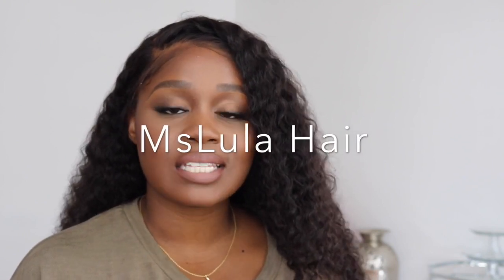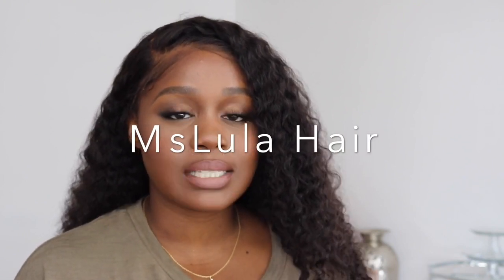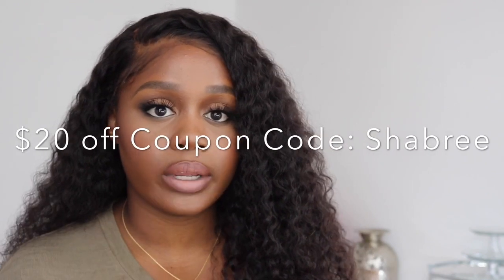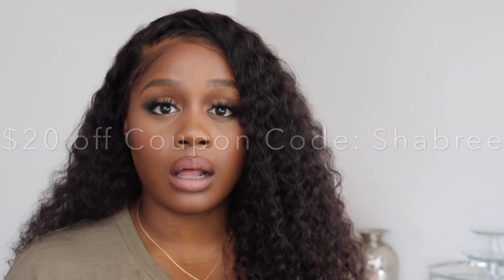Glueless 360 Deep Wave Lace Wig | Mslula.com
H A I R:

MsLula 360 Deep Wave Lace Wig
Glueless Unit
20 inches

·Hair: Mslula  360 Pre-plucked with baby hair all around Deep Wave lace front wig
·Length: 20''

O T H E R:
Editor: iMovie

M U S I C:
Thots Galore